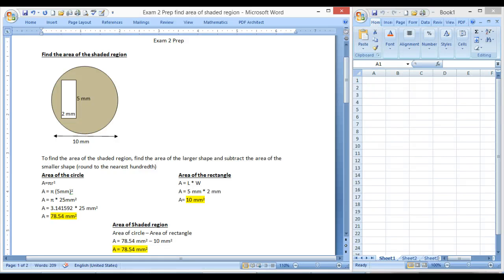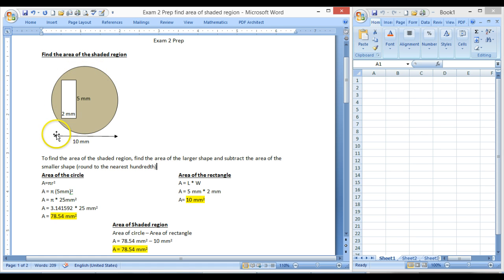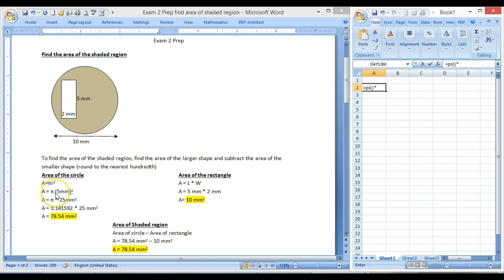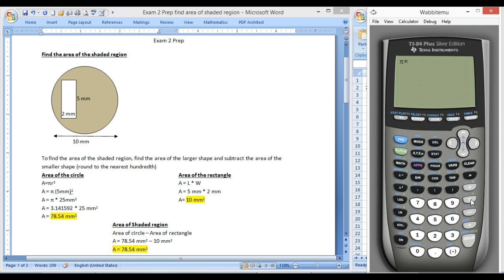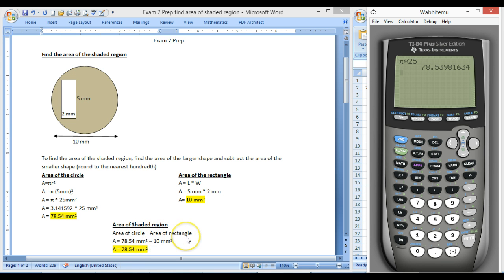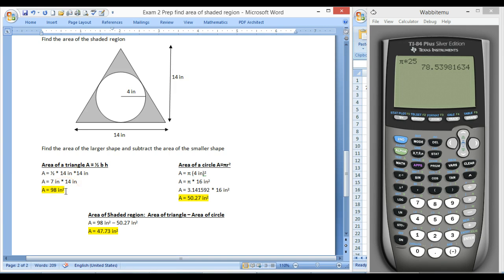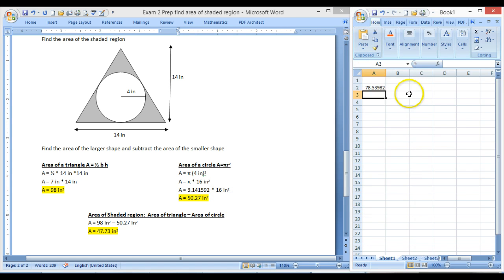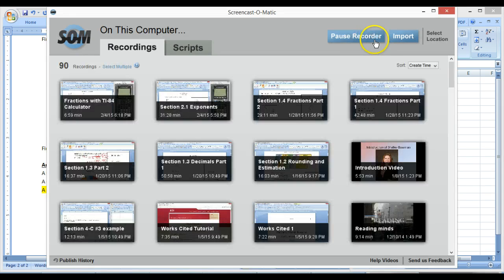Exam 2 Area of Shaded region